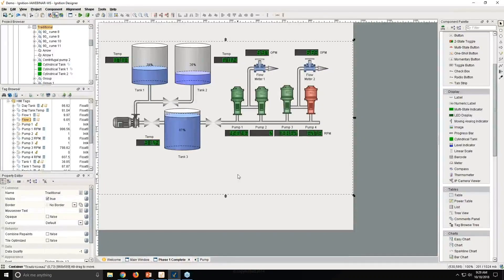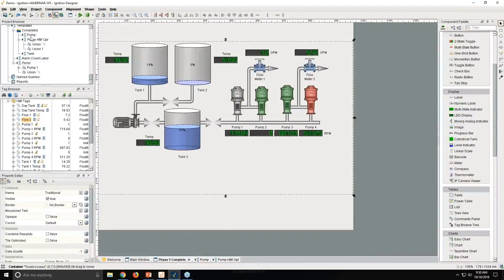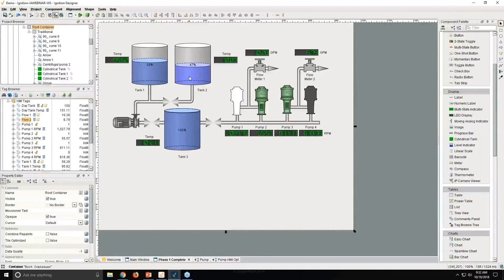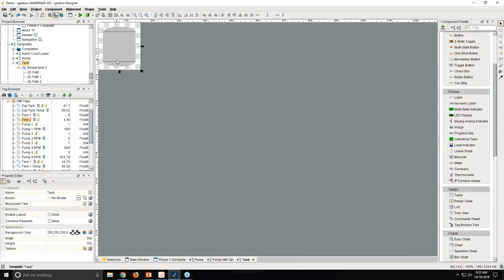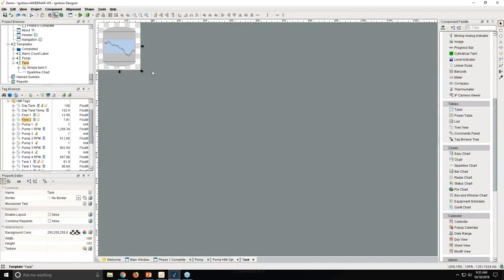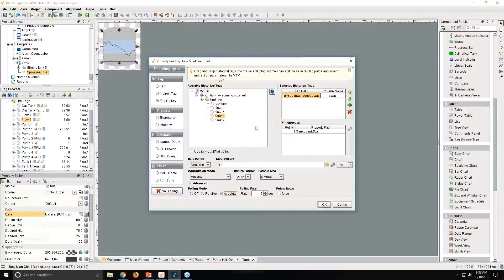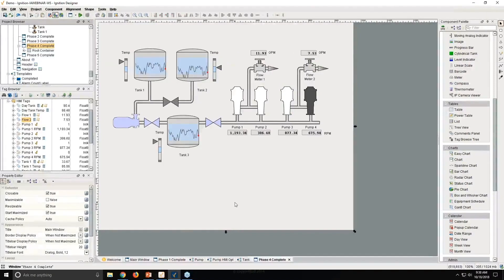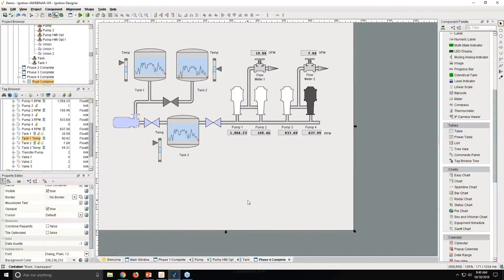Optimize Your HMI with the Vision Module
Ignition Vision Module Demo, Part 3:

There are multiple standards for HMI optimization, and Ignition gives you the flexibility to meet any of those standards. See how you can update color schemes, resize shapes, remove distractions, create alarm states, and add other valuable information in the Ignition Designer.